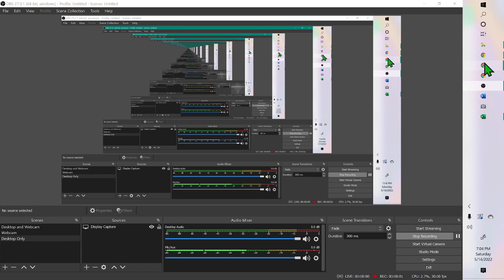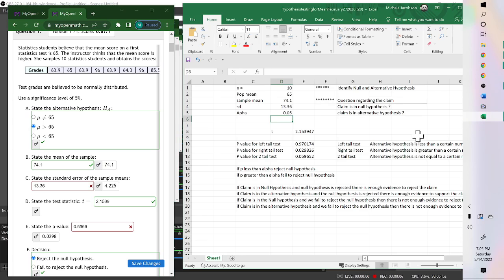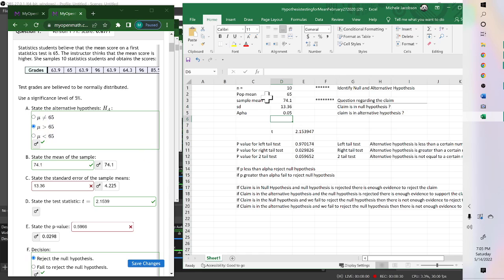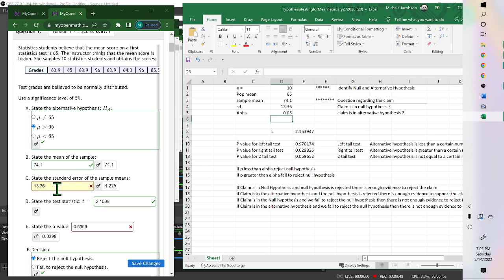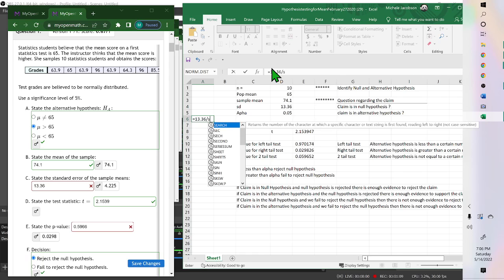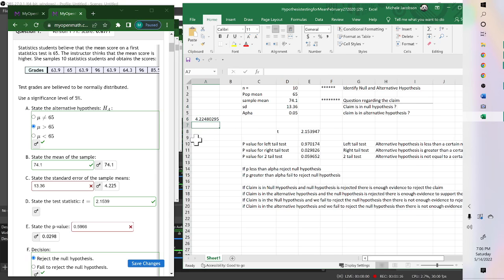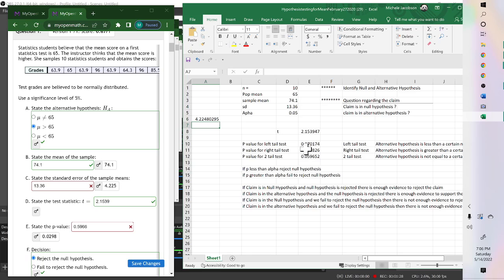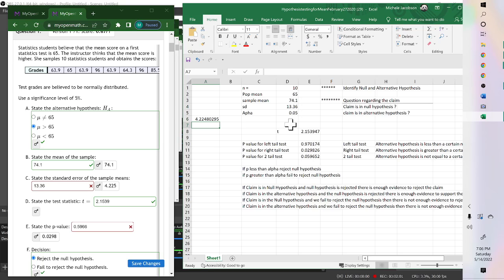MTH128 Chapter 9 given data test a mean